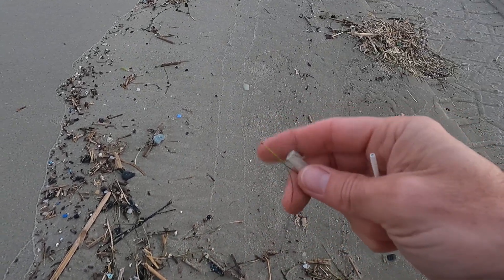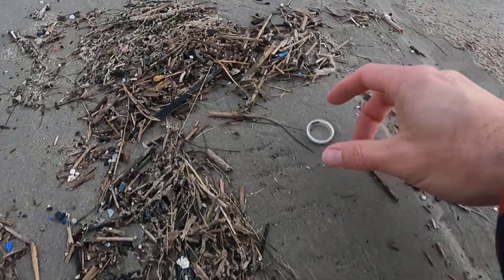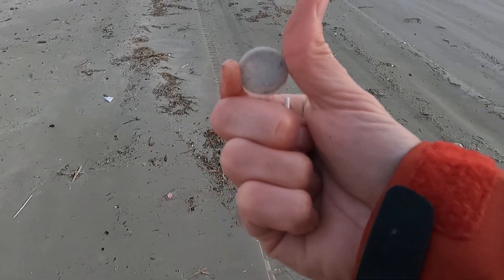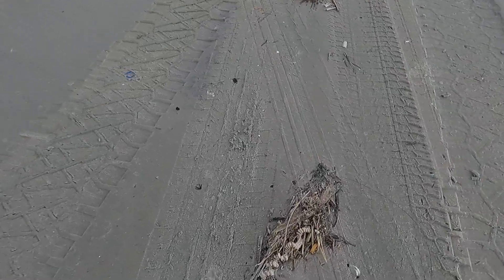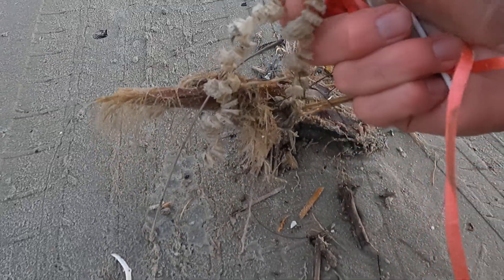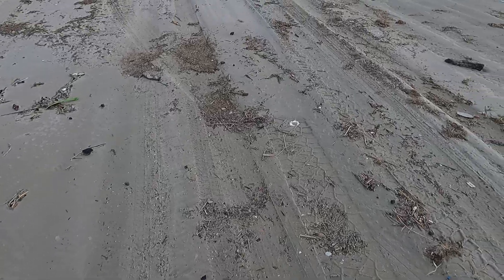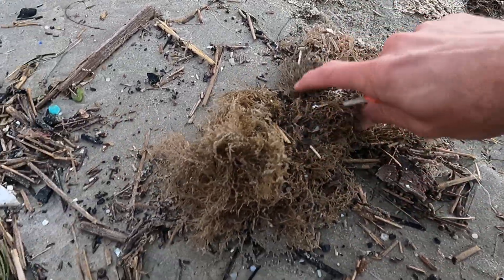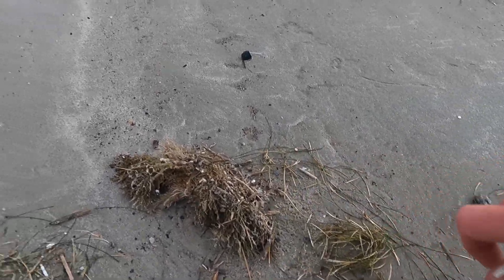Beachcombing - Cold Front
A cold front just blew in with winds at 25mph from the north east, air temperatures in the low 30s, and the high tide line at the base of the sand dunes. Follow Jace Tunnell on this episode of Beachcombing to see what has blown in from the storm.